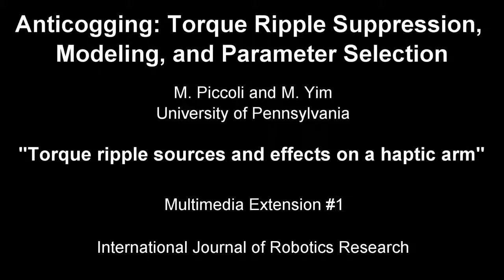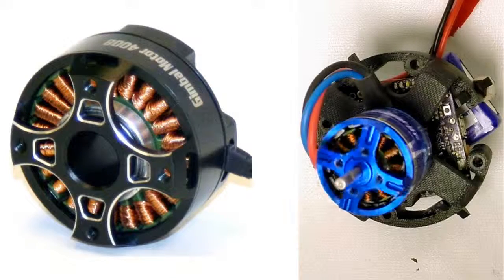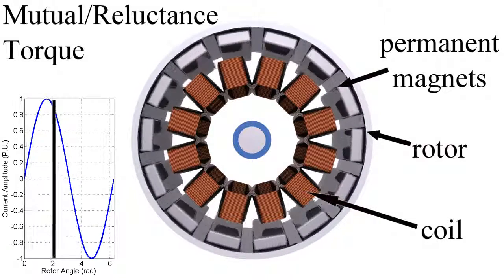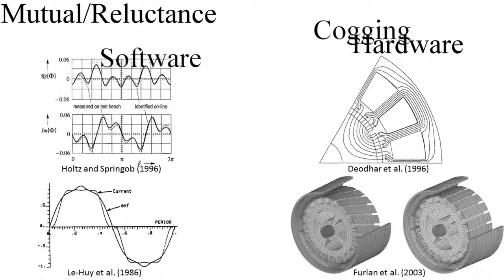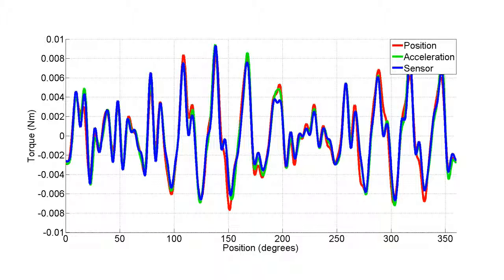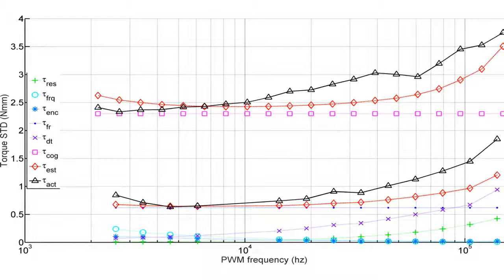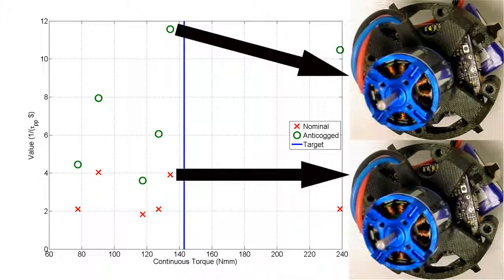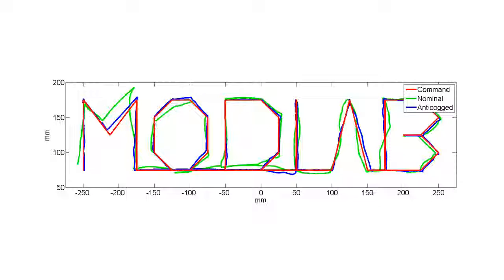Anticogging: Torque Ripple Suppression, Modeling, and Parameter Selection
by Matthew Piccoli and Mark Yim

ABSTRACT: Smooth motion is critical to some robotic applications such as haptics or those requiring high precision force control. These systems are often direct-drive, so any torque ripple in the motor output must be minimal. Unfortunately, low-torque ripple motors are expensive. Low cost brushless direct current motors are becoming more prevalent, especially from the hobby remote control community. These motors often have the required high-torque density; however, they also have significant torque ripple. This paper presents a low cost method for anticogging, the compensation of cogging torque. While other methods exist to compensate for current-based torque ripple (mutual or reluctance torque), none have addressed cogging torque, except by adding expensive force sensors. This paper presents two methods that use a position sensor (already present for servo motors) to map cogging torque to rotor position. The map is played back according to position reported from the sensor to cancel the cogging torque. The design and testing of a low cost haptic arm using anticogging shows validation; however, the approach is much broader, and can be applied to any precision force application. A model of torque ripple sources are included as a function of pulse-width modulation frequency to help choose the optimal pulse-width modulation frequency to minimize torque ripple. Test results on eleven different motors show a removal of up to 88% of torque ripple with no added cost in robotic servo applications, and in some cases having better performance than motors that are over nine times as expensive.